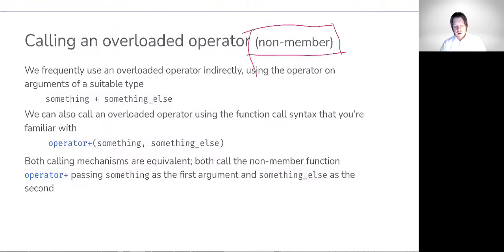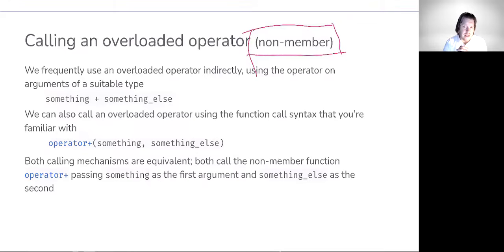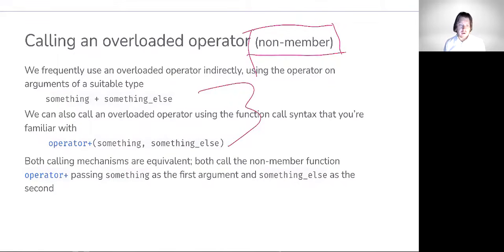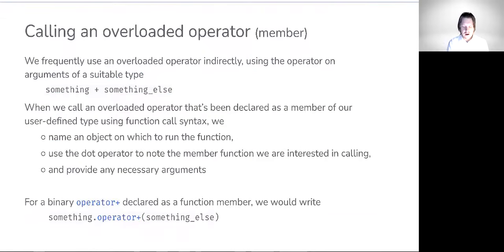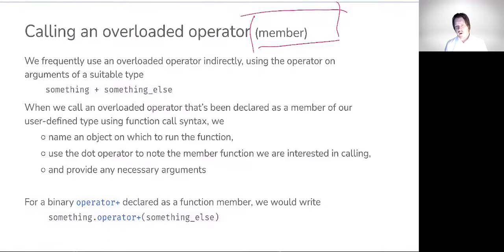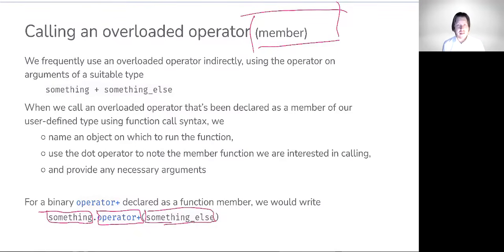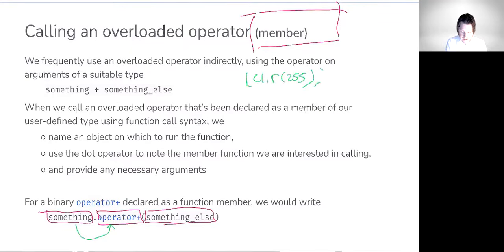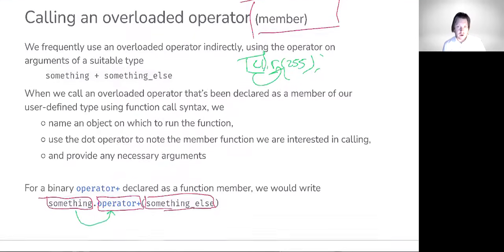0218: Calling an overloaded operator